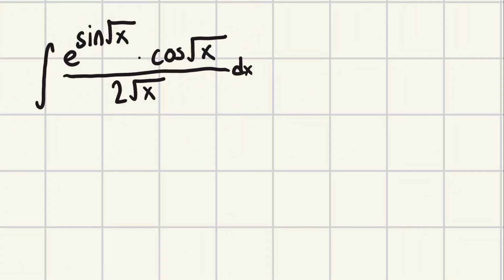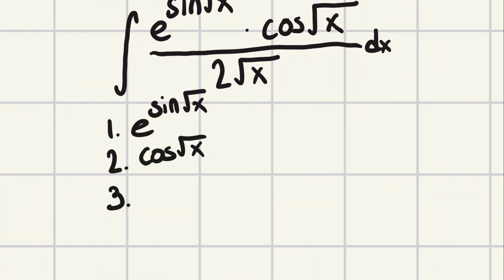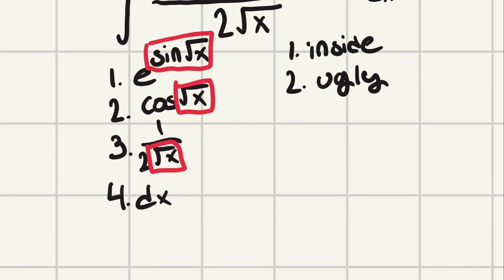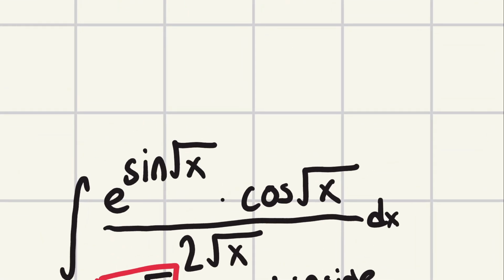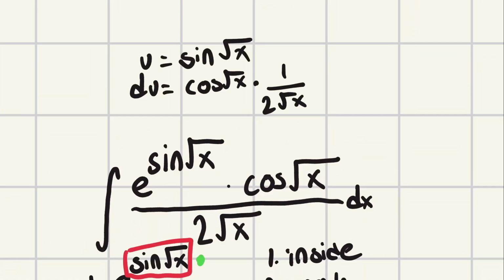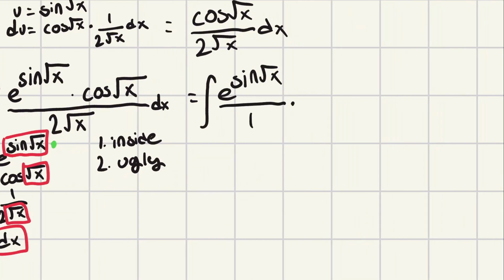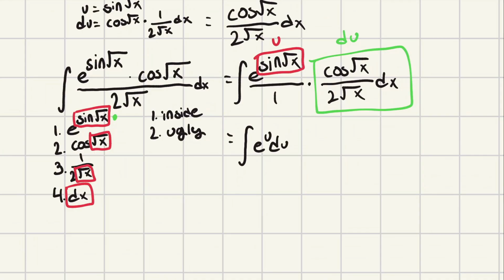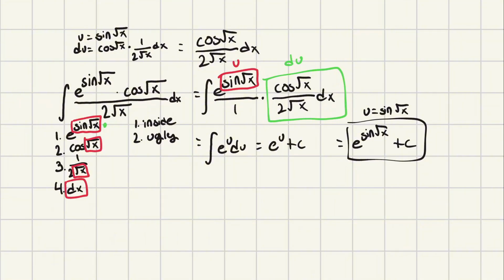SOLVE THIS U-SUBSTITUTION INTEGRAL IN 6.7 SECONDS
For Calculus II problems and step by step explanations, check out